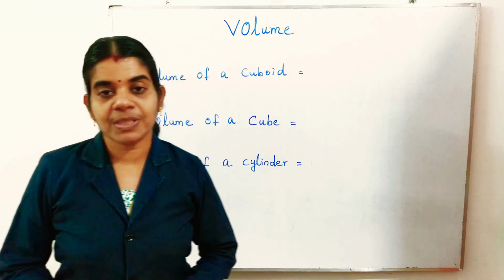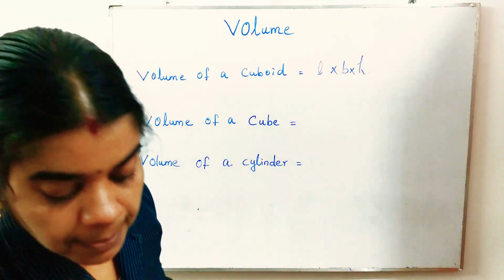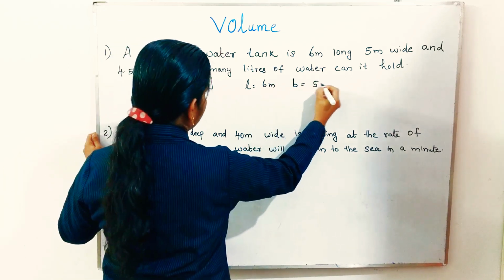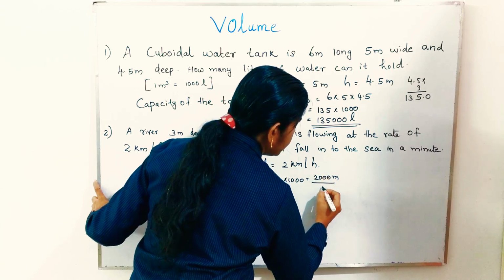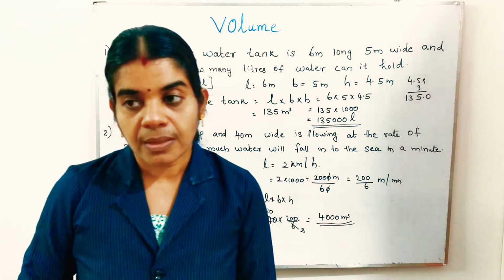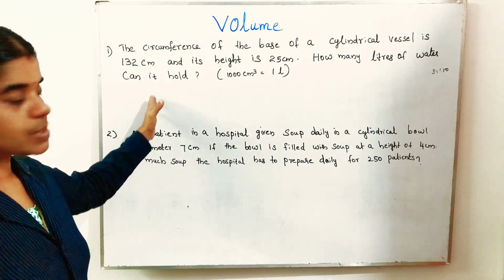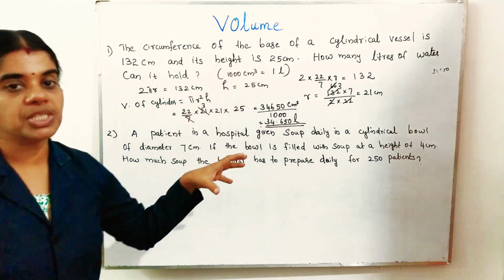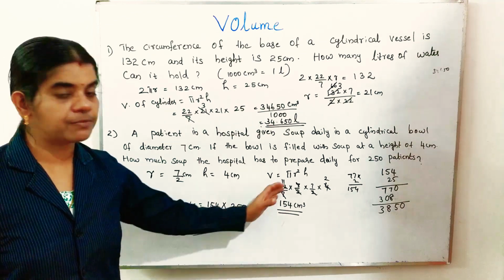Surface Area and Volume Part 4